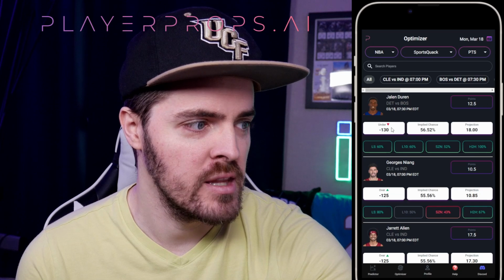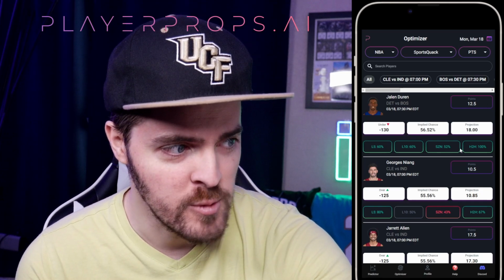SportsQuack Play of the Day 3-18-24 | PlayerProps.ai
Check out what Trevis is locking in for his SportsQuack Play of the Day using the SportsQuack Optimizer on PlayerProps.ai